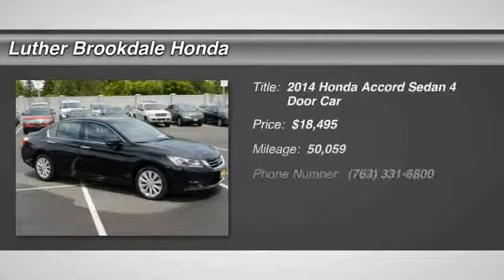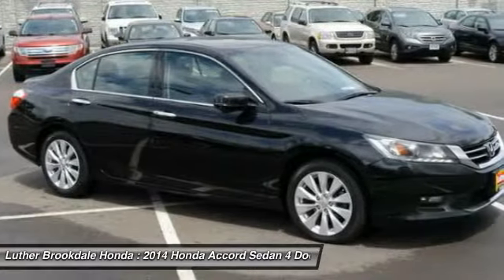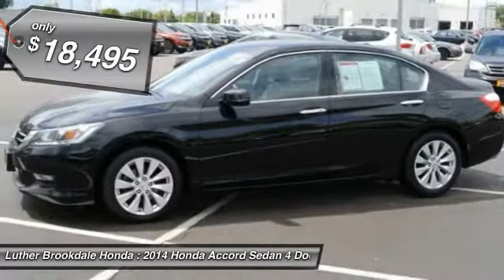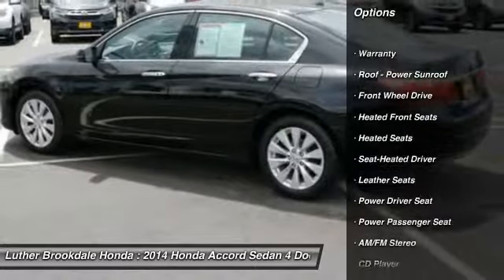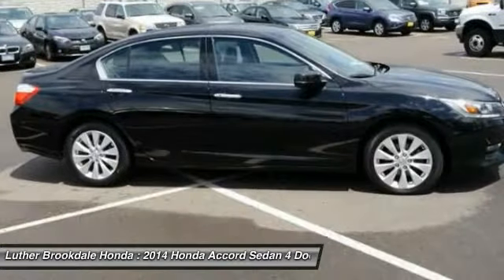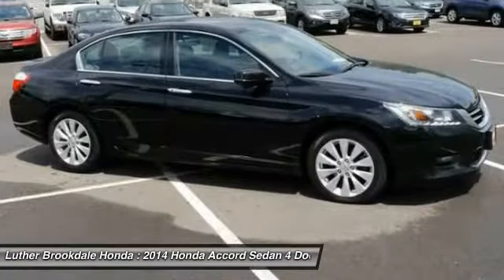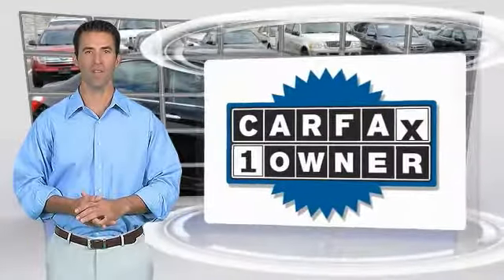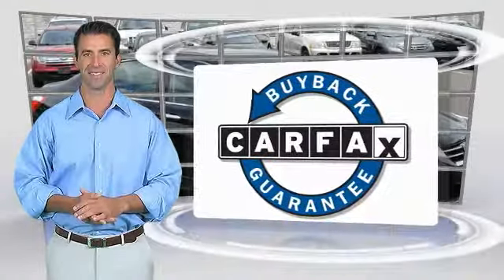2014 Honda Accord Sedan Brooklyn Center,Maple Grove,Plymouth,Minneapolis P26492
2014 Honda Accord Sedan EX-L

CARFAX 1-Owner. EX-L trim, Crystal Black Pearl exterior and Black interior. EPA 34 MPG Hwy/21 MPG City! Moonroof, Heated Leather Seats, iPod/MP3 Input, Aluminum Wheels, Satellite Radio. SEE MORE! KEY FEATURES INCLUDE: Sunroof, Satellite Radio, Heated Driver Seat, Aluminum Wheels, iPod/MP3 Input EXPERTS RAVE: Edmunds.com's review says The 2014 Honda Accord earns top honors in the midsize sedan class with its mix of excellent packaging, superb fuel economy and rewarding performance.. Great Gas Mileage: 34 MPG Hwy. Honda EX-L with Crystal Black Pearl exterior and Black interior features a V6 Cylinder Engine with 278 HP at 6200 RPM*. PURCHASE WITH CONFIDENCE: CARFAX 1-Owner and Qualifies for CARFAX Buyback Guarantee. WHY BUY FROM US: Some of the used vehicles we offer for sale may be subject to unrepaired recalls for safety issues. You can check whether a vehicle is subject to open recalls for safety issues at safercar.gov Brookdale Honda has moved across Brooklyn Blvd. to our incredible new facility. You will find Minnesota's largest selection of Pre-Owned Honda's and well as the full line up of new Honda's. Need financing? We have a variety of financing terms available. Horsepower calculations based on trim engine configuration. Fuel economy calculations based on original manufacturer data for trim engine configuration. Please confirm the accuracy of the included equipment by calling us prior to purchase.